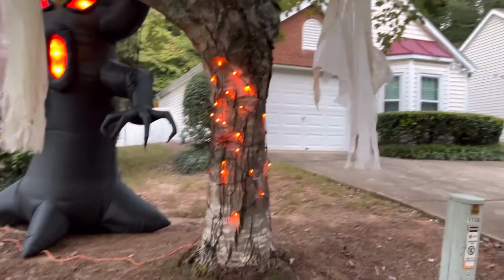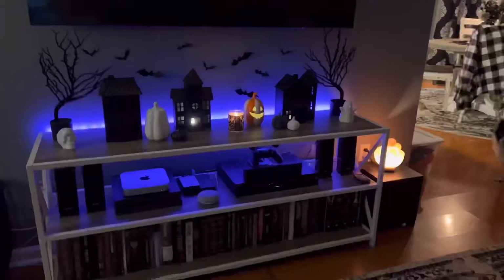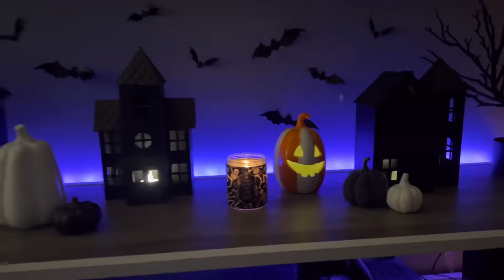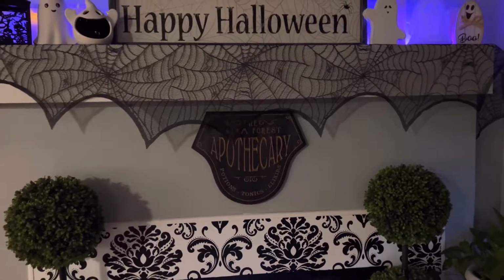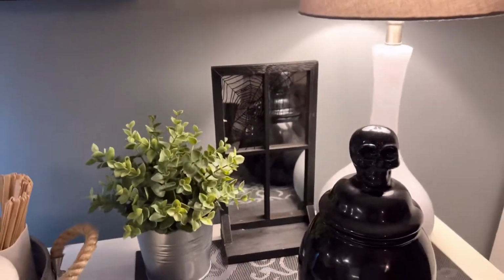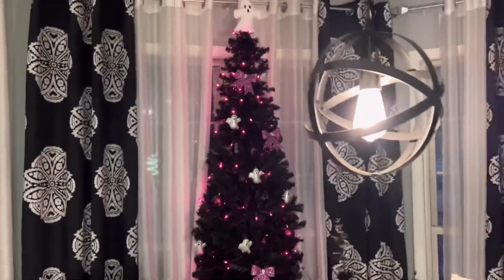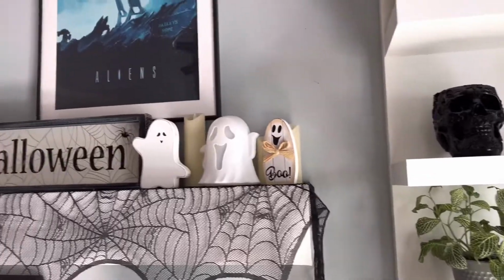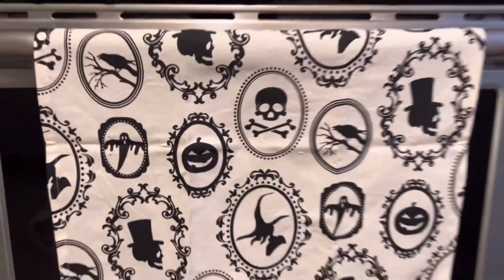SPOOKY SEASON at the GOTHIC FARMHOUSE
Thank you! I love you!